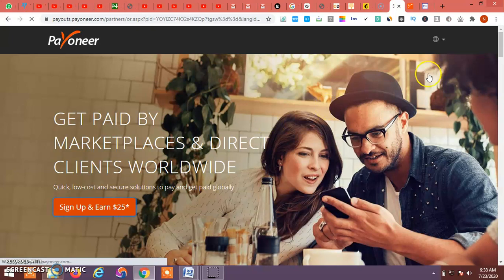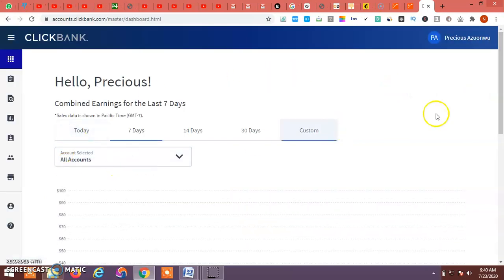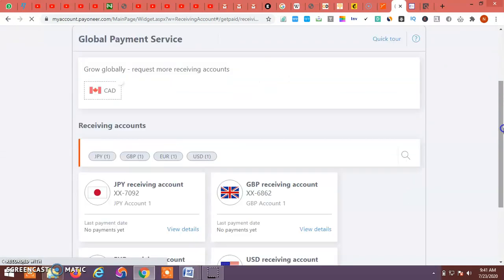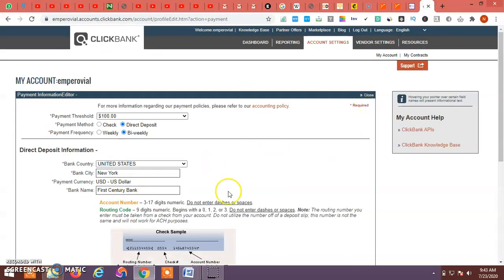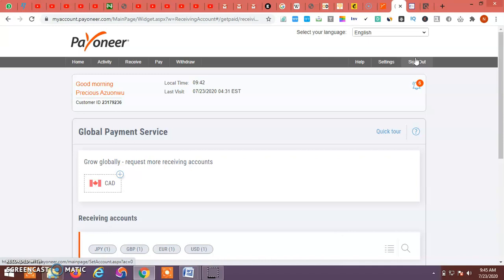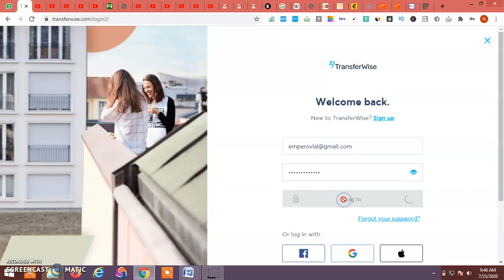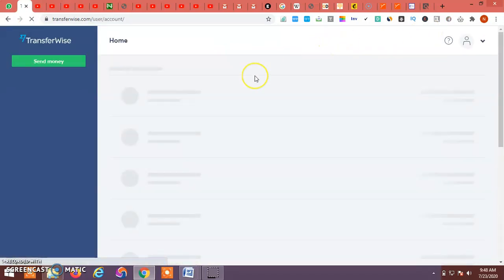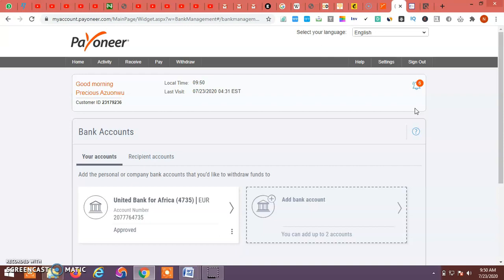HOW TO LINK PAYONEER TO CLICKBANK FOR WITHDRAWAL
In this video, I show you HOW TO LINK PAYONEER TO CLICKBANK FOR WITHDRAWAL. Follow the video steps carefully.  Open a Payoneer account,

And take action! Let me know how you see this!